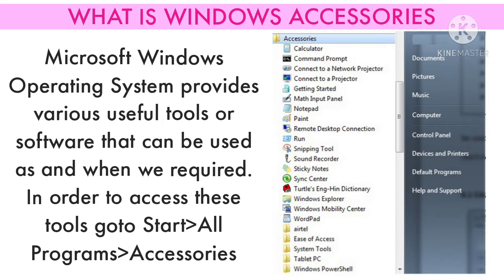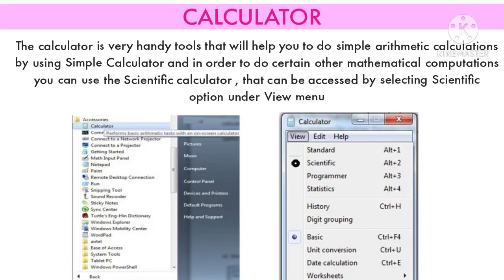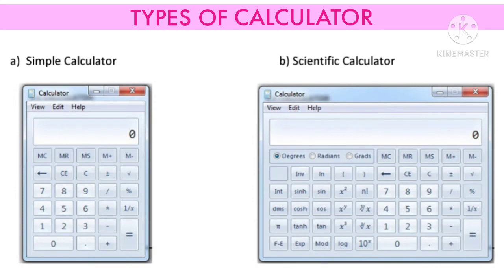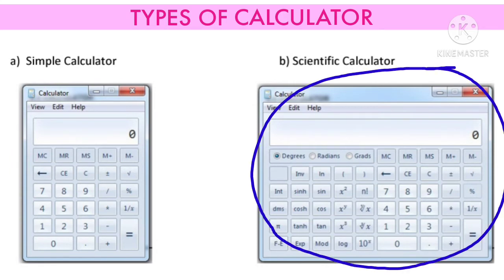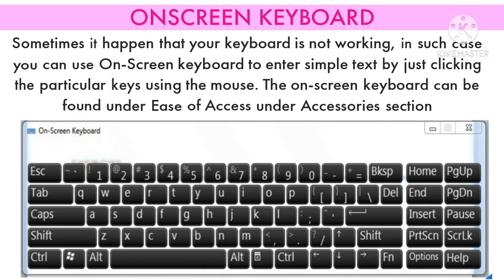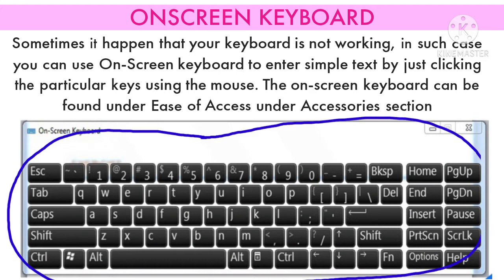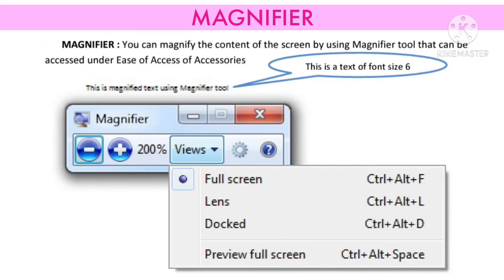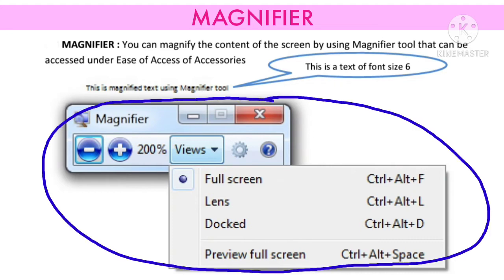windows accessories class 4 unit 6 || learn about windows accessories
here is a video about windows accessories.

 watch till end and learn about windows accessories easily.
Thanks